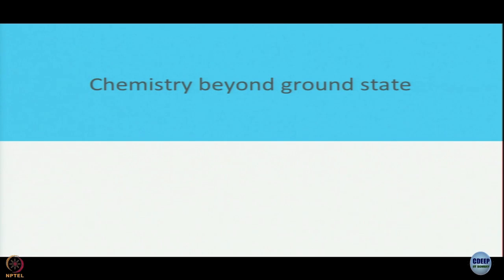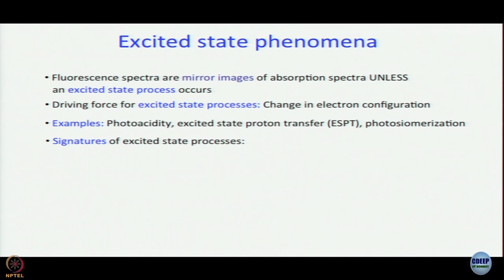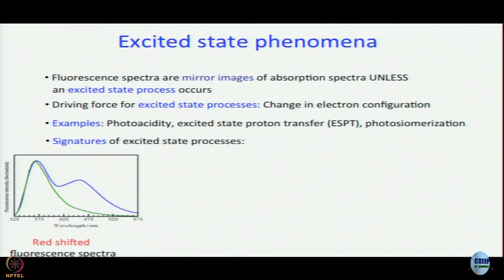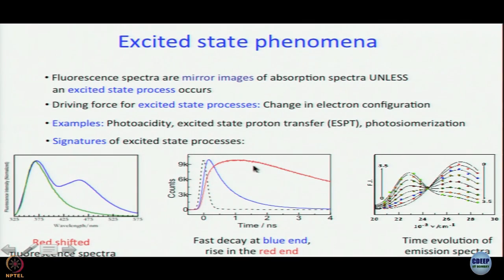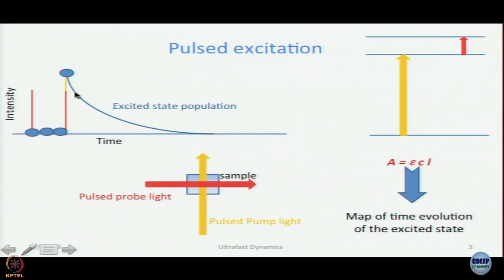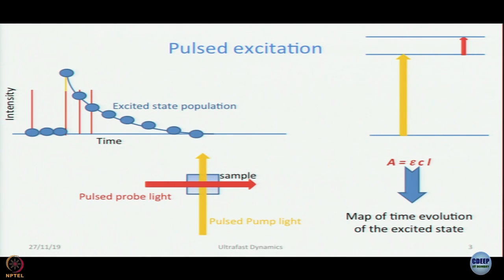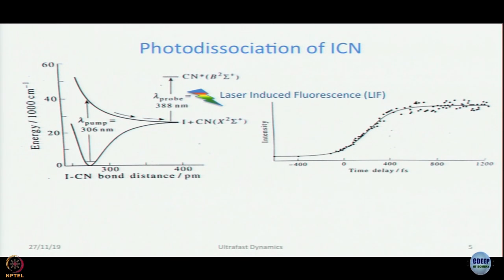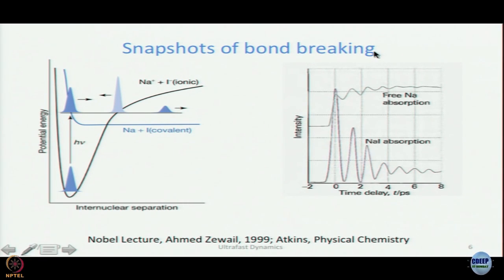Week 9- Lecture 46 : Snapshots of bond breaking